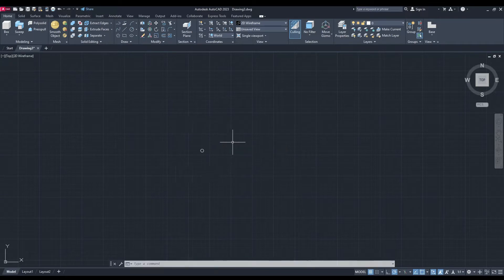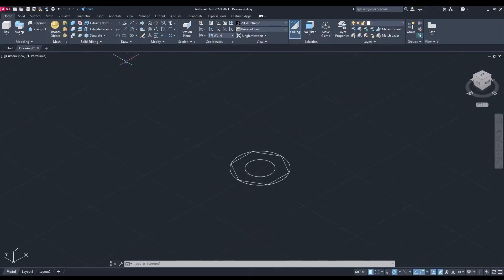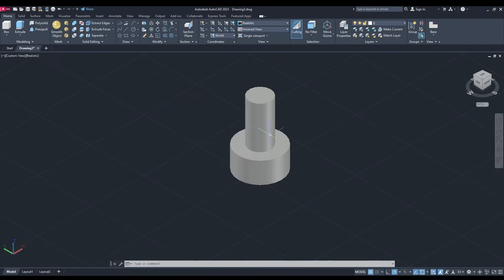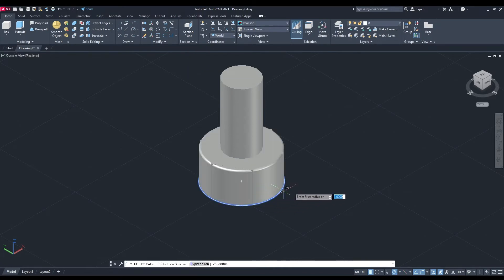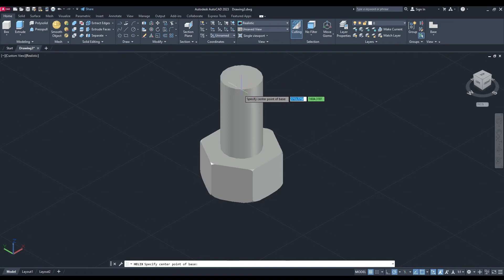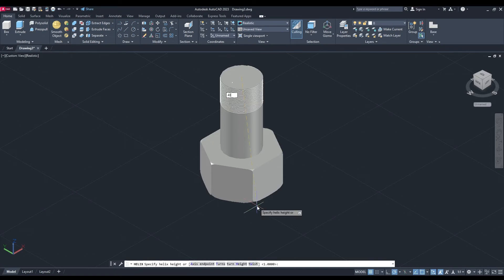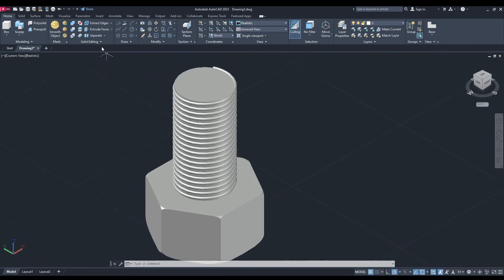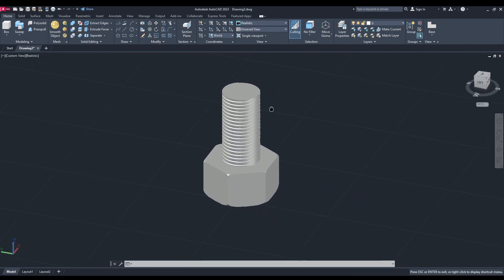AutoCAD 2023 - How To Draw a 3D Bolt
Detailed video showing how to draw a 3D Bolt using AutoCAD 2023.